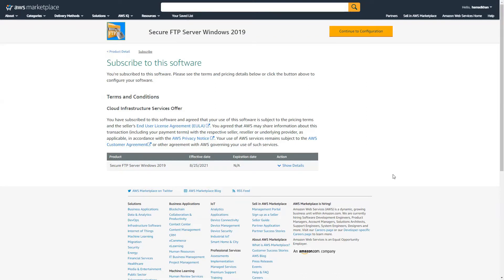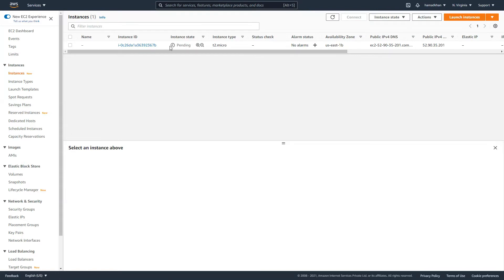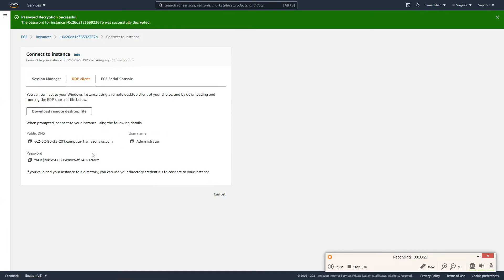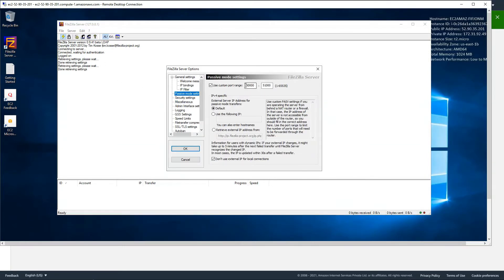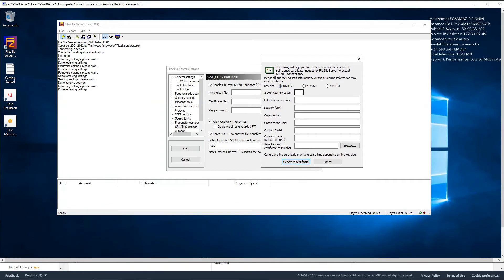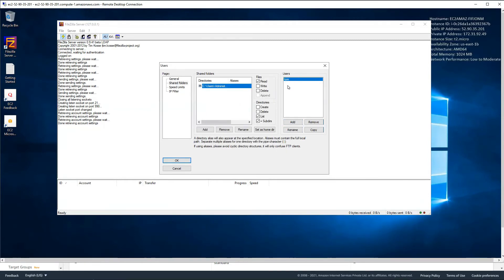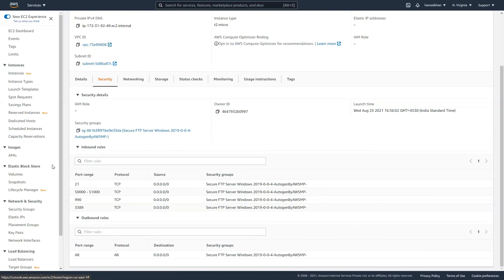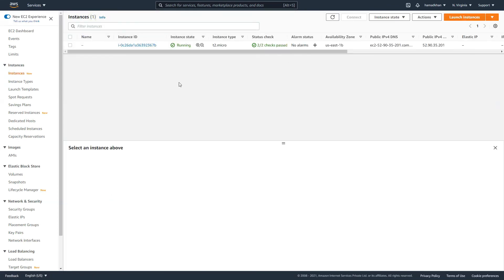How to Install FileZilla FTP Server on AWS EC2 (Secure FTPS) Solution on Windows Server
How to install and setup FileZilla FTP Server on AWS EC2 VM running on Windows Server (2019 or 2022).  Secure file transfer solution over FTPS. Securely transfer files using encryption with SSL/TLS (for FTPS) to your server in AWS

Secure FTP Server is a full featured FTP server with support for secure SSL/TLS connections, IP security, anti-FXP options, per-user speed limits, user groups and MODE-Z compression. It provides a plain, but easy to use interface.

Active Directory integration (LDAP)
This FTP server solution is built using a modified version of Filezilla server opensource software.

Deploy Filezilla FTP Server from AWS Marketplace on Windows Server 2019

Deploy Filezilla FTP Server from AWS Marketplace on Windows Server 2022